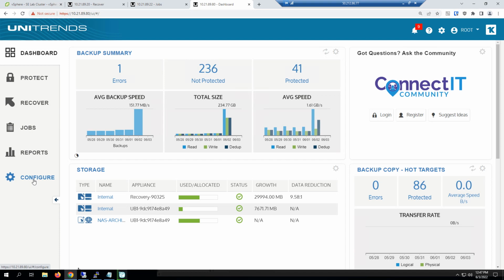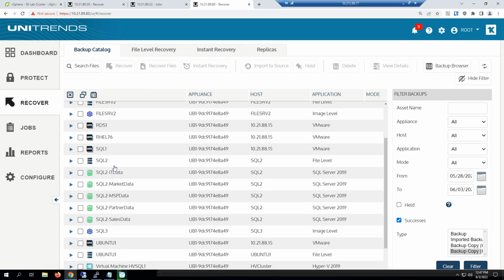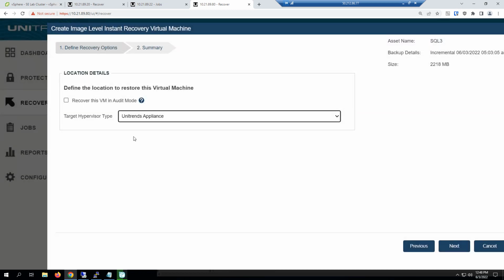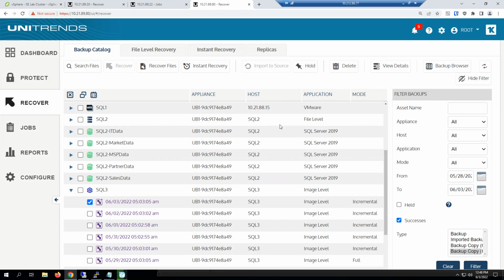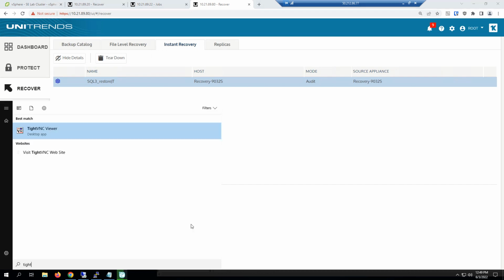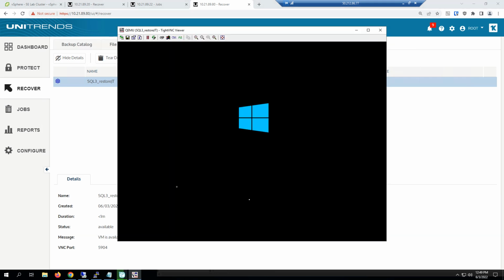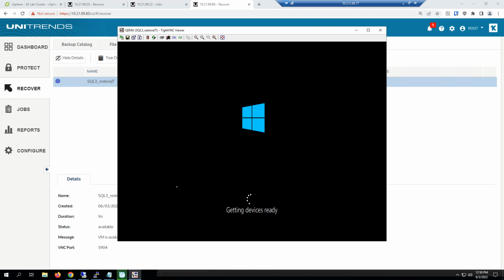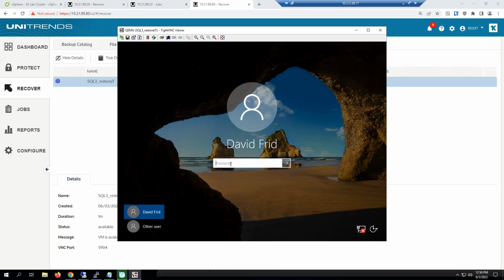8 5 Working with On Box Instant Recoveries